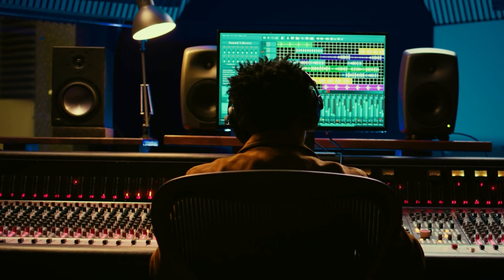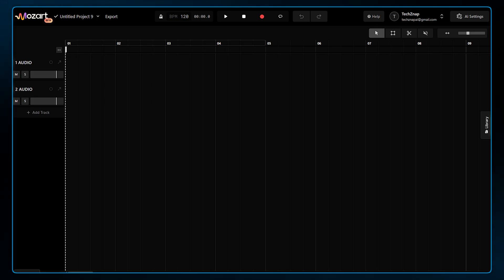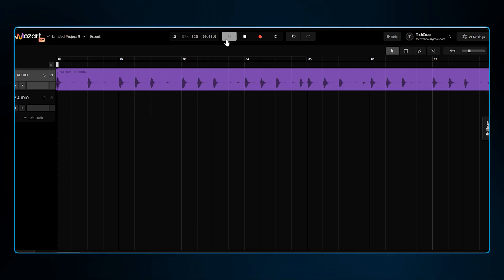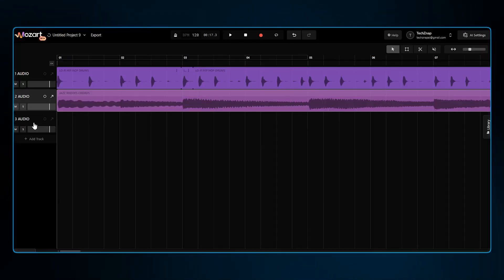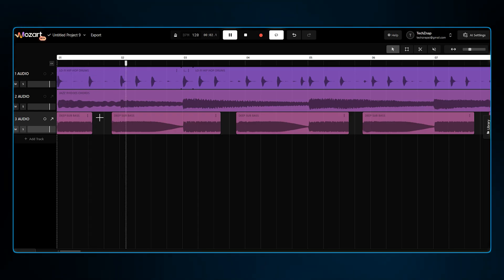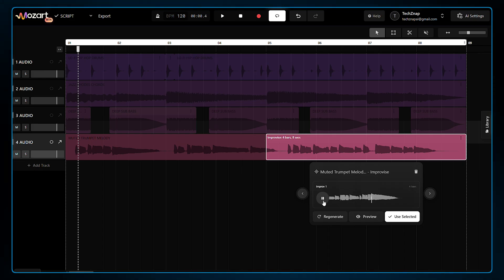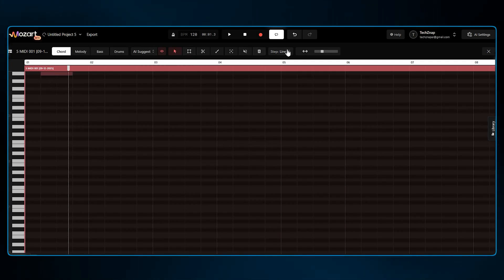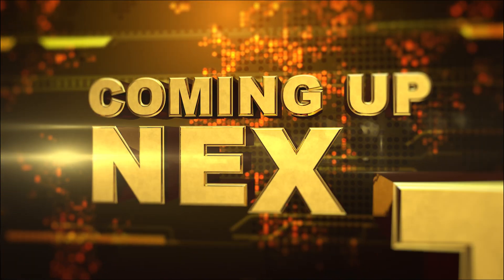Suno Output Sounds Flat? Try This New One | Mozart AI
What if you could edit your AI-generated music just like in a professional studio?

We are testing the power of the Mozart AI DAW by creating a custom beat layer by layer. Unlike other tools, we dive into how you can use AI as a co-producer to generate ideas and then refine them manually for a perfect mix.

🚀 Blank Canvas to Banger: Starting from an empty project and building a track in minutes.
🎼 Context-Aware AI: How Mozart "listens" to your drums to generate matching bass and chords.
✂️ Fixing the Mix: Manually chopping up a "thick" bassline to fit the groove perfectly.
🔭 Beyond Audio: Using the built-in synth presets to add your own melodies.

This is the ultimate guide to moving beyond static generation and starting to truly build songs with the power of Mozart AI.